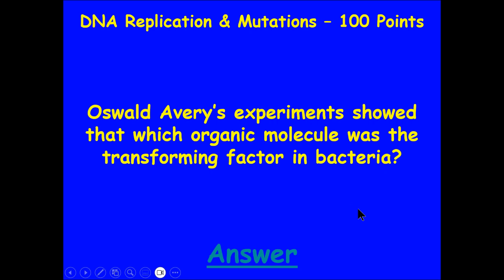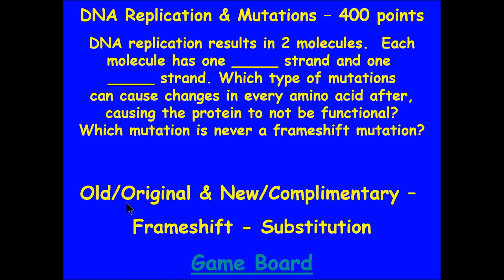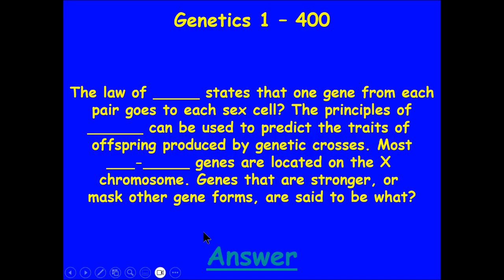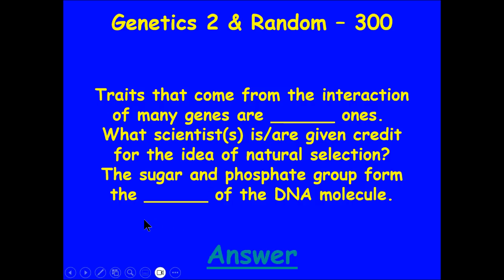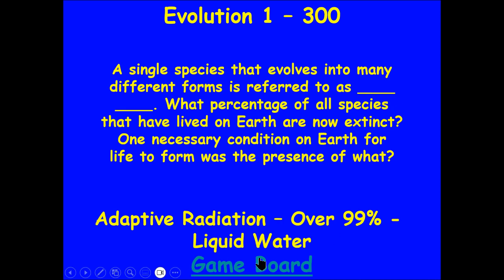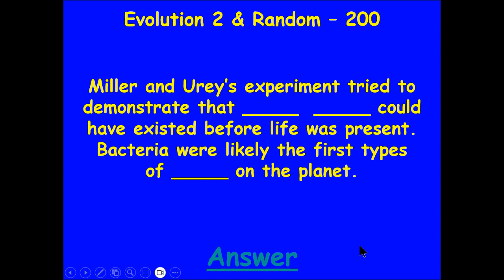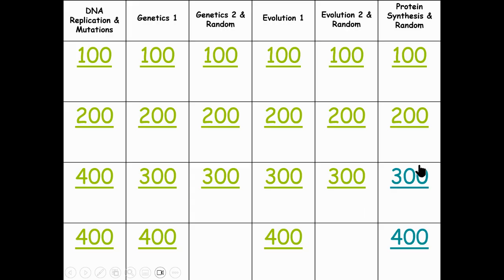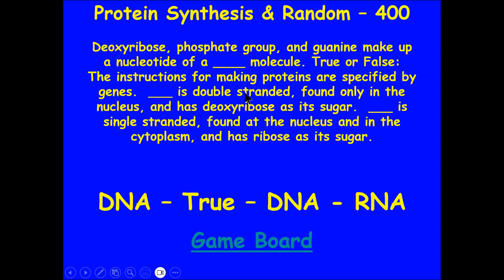2023 Spring Final Revew